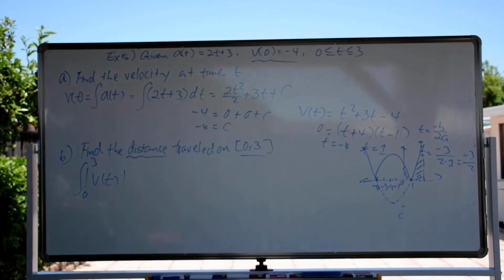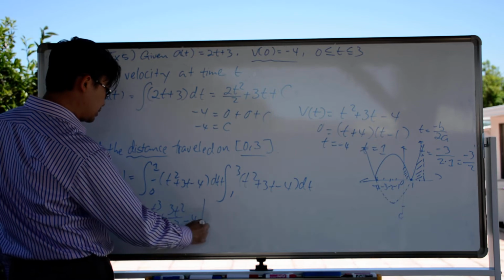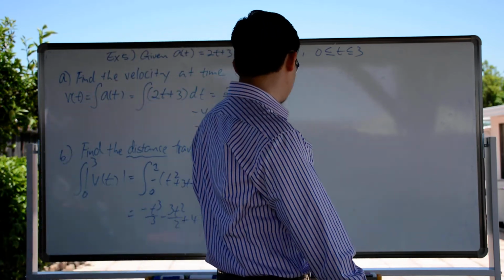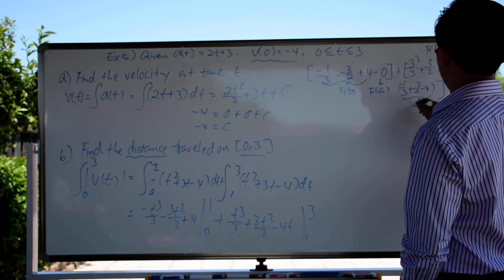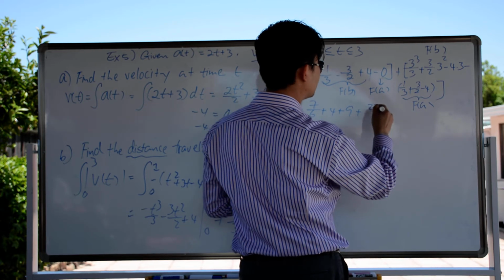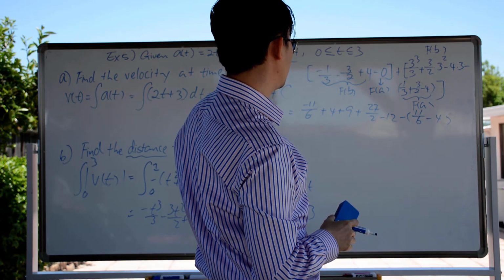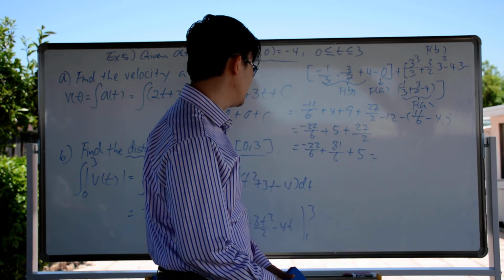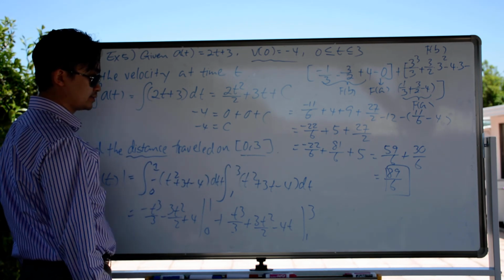Calculus 5.4 Part III Finding Displacement and Distance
Application of definite integral and indefinite integral.